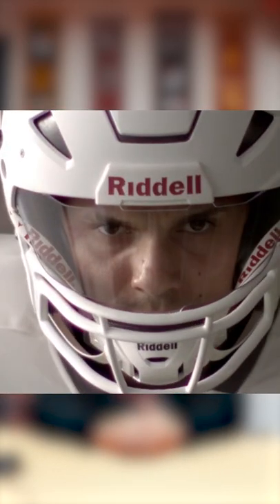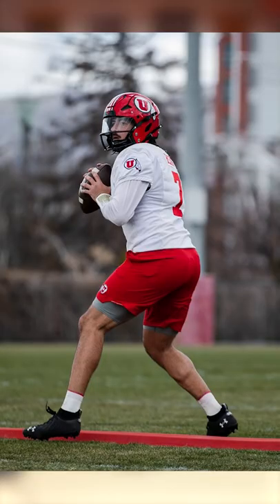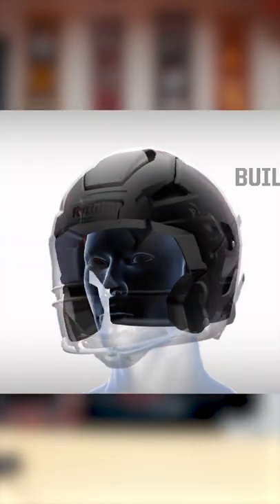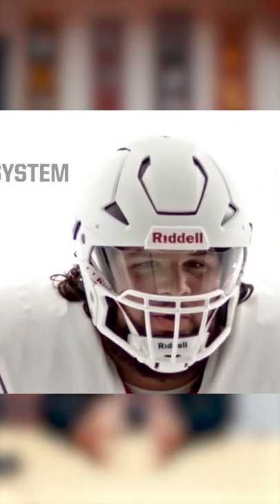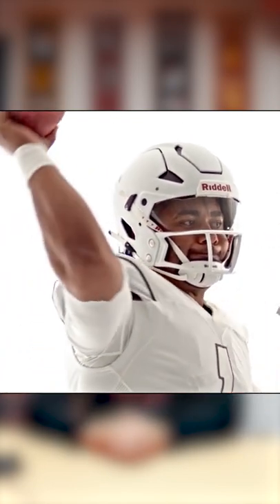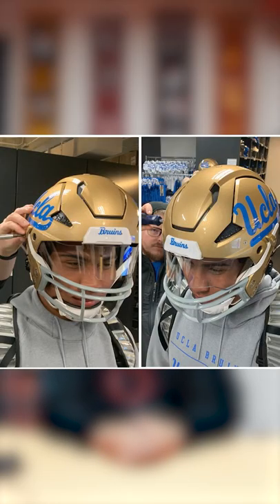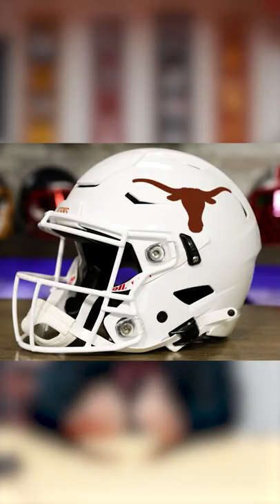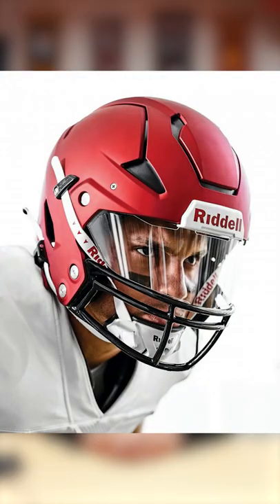Axiom Helmet Welcome TO CFB